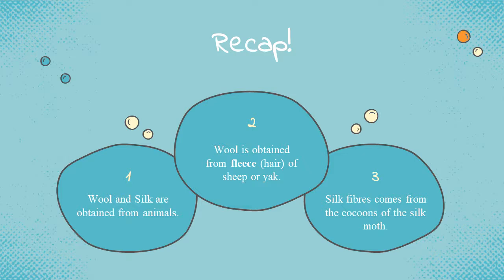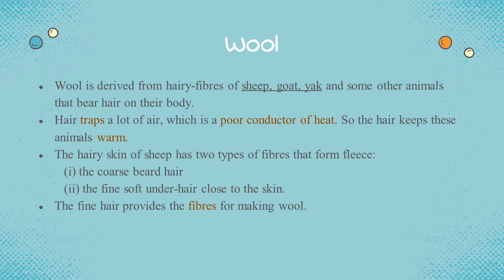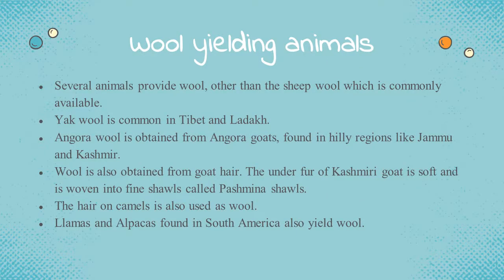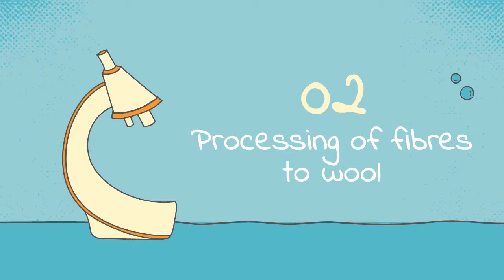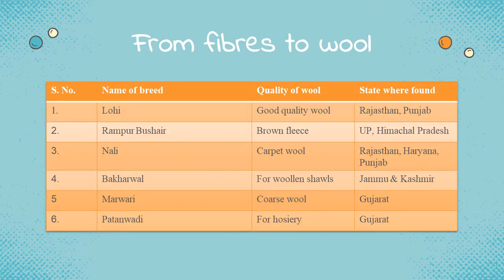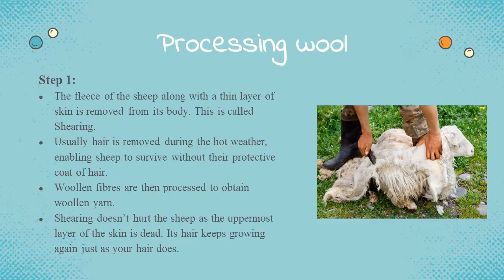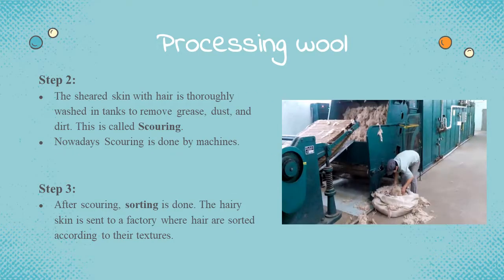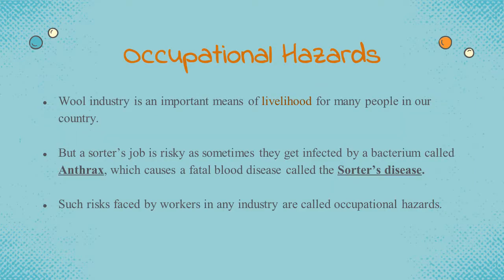Fibre to Fabric /Part -1/ - Science (English)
Chapter 3 : Fibre to Fabric
This chapter deals with the process of yielding silk fibres and its weaving from the very start, how silk is obtained from sheep, goat and yaks. Hence silk and wool are animal fibres. The rearing  of sheep for wool and the lifecycle of a silkworm to  produces silk for weaving will be discussed.